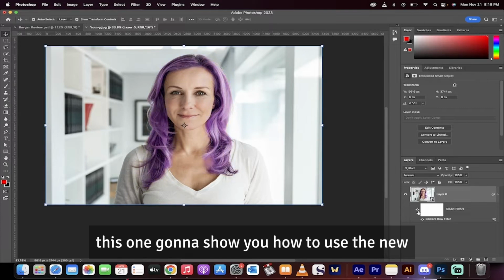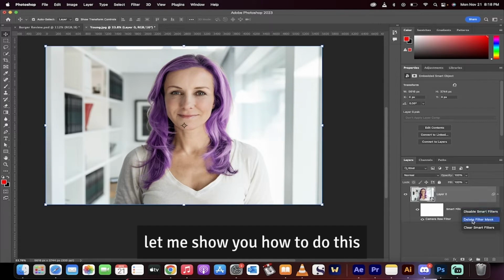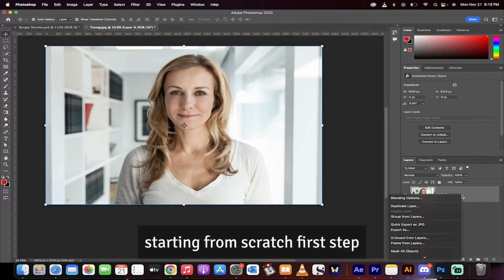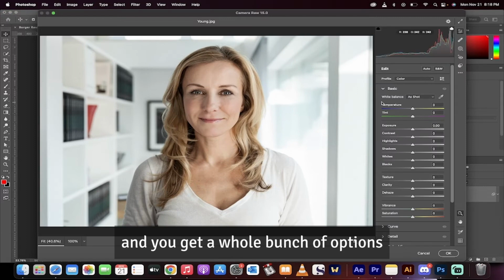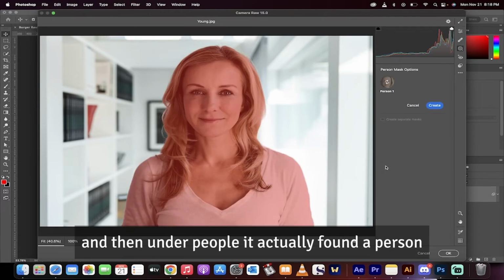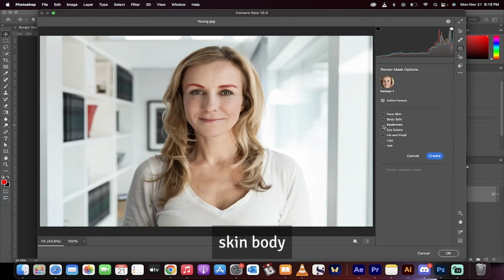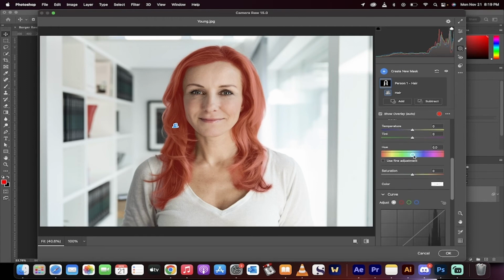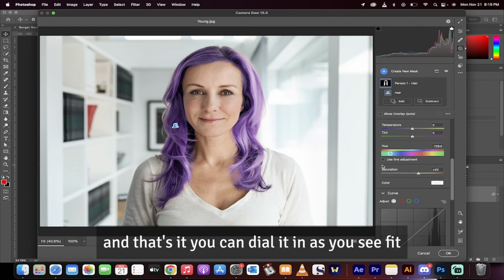How to Change Hair Color in Photoshop 2025 (60 Seconds!) | Quick Edit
Want to change hair color in a photo fast? In this 60-second Photoshop 2025 tutorial, I’ll show you how to do it clean and realistic!

🎯 Perfect for:
• Fashion edits
• Color experiments

💡 What You’ll Learn:
• Selection tips for hair
• Hue/Saturation adjustments
• Pro tricks for realistic results